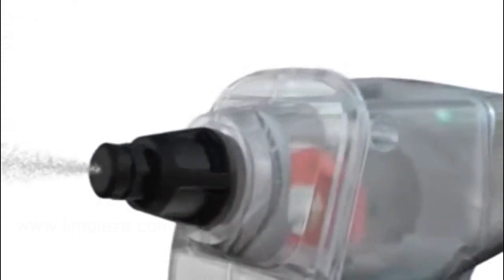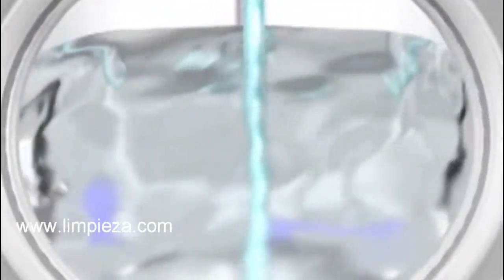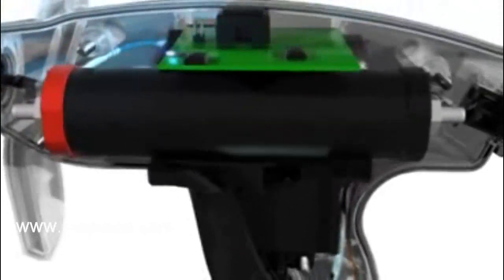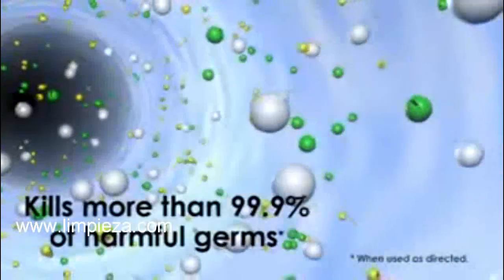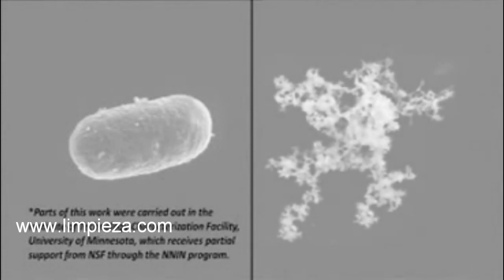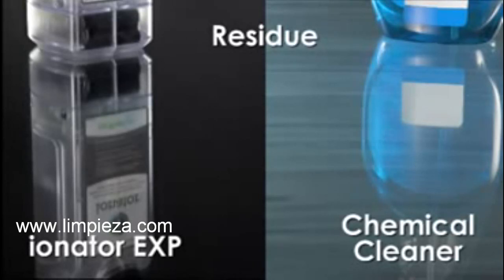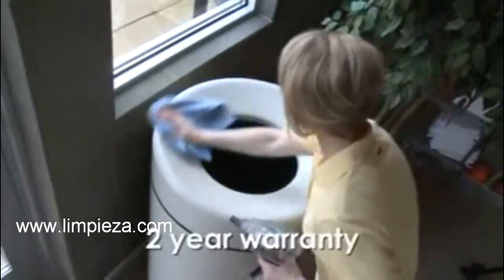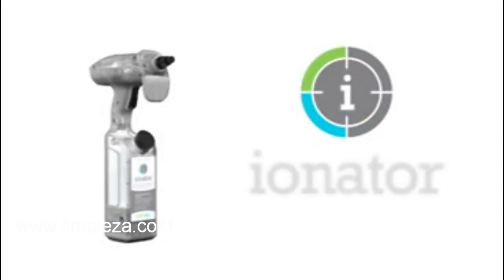LIMPIEZA.COM, 'Ionator' Limpieza sin detergente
'Ionator' un sistema para la limpieza sin detergentes que permite un 70% de ahorro de agua, en las máquinas industriales.  Ha permitido hasta la fecha evitar el consumo de 20 millones de litros de agua.